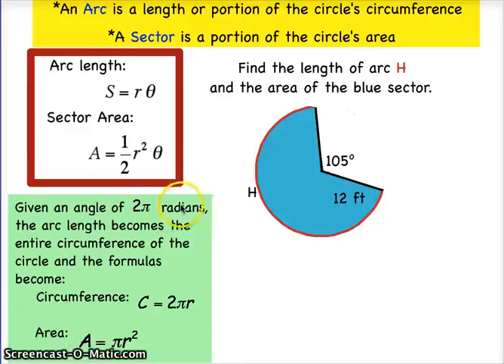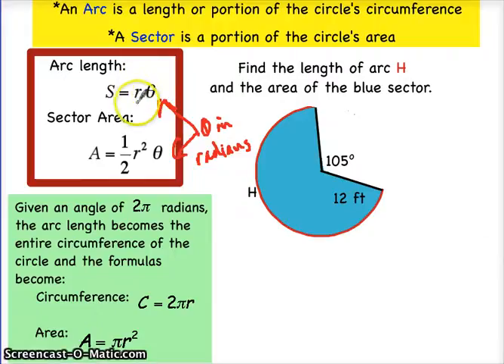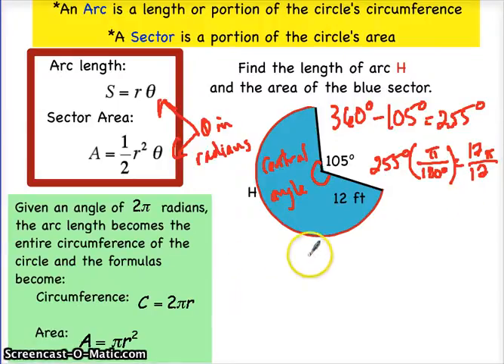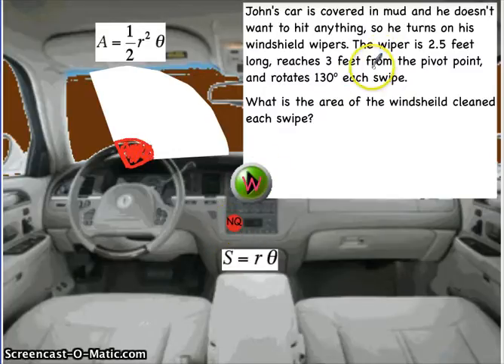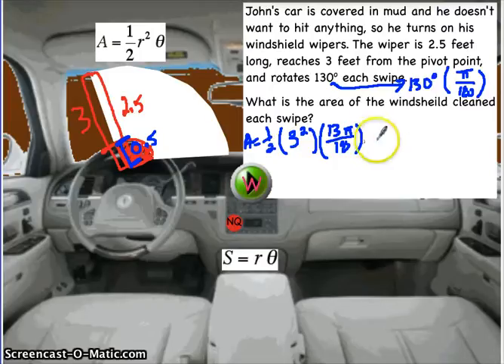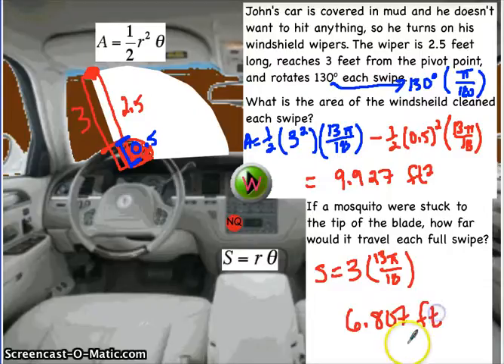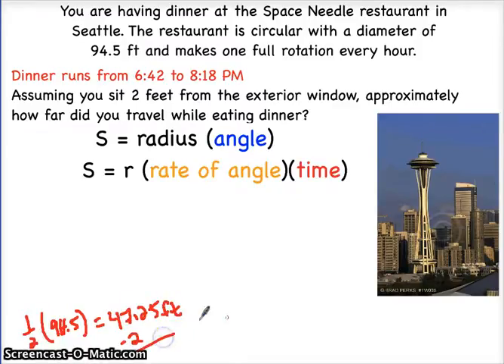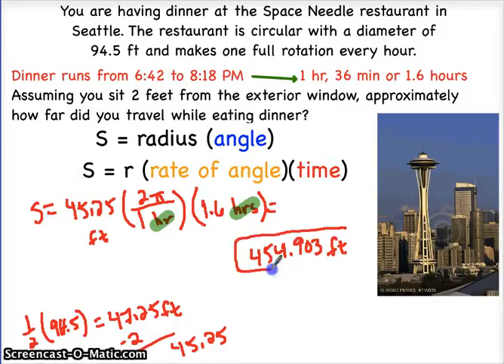A2 13 2 Arc Length and Sector Area